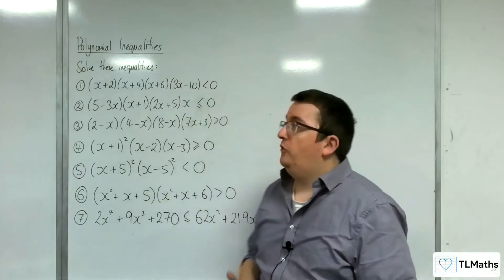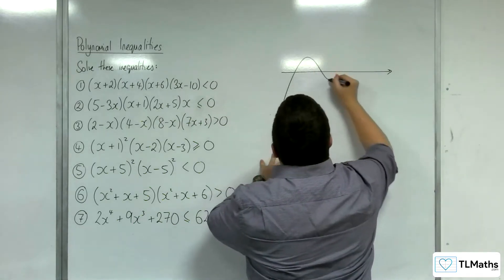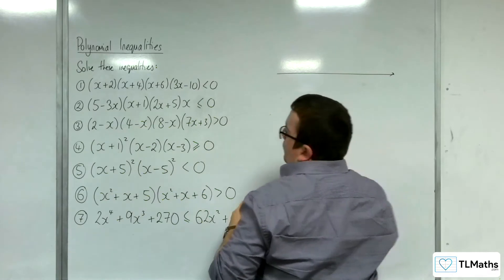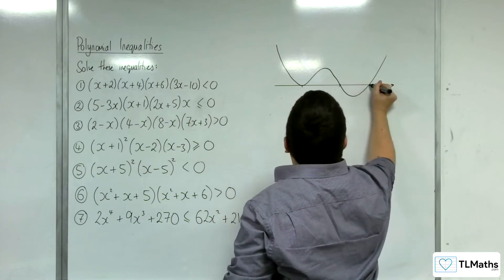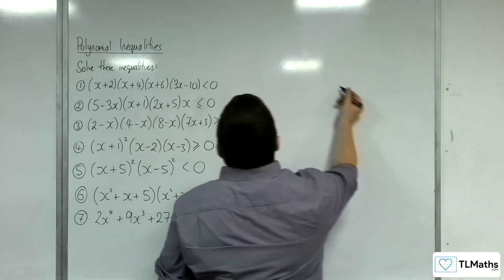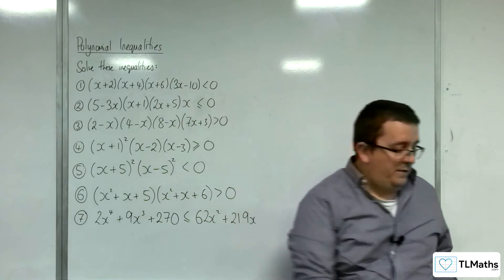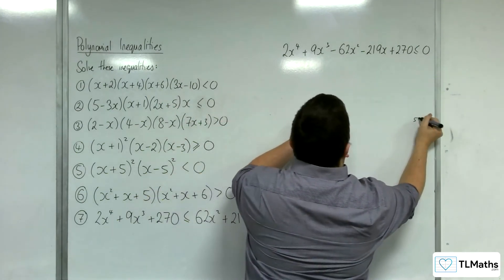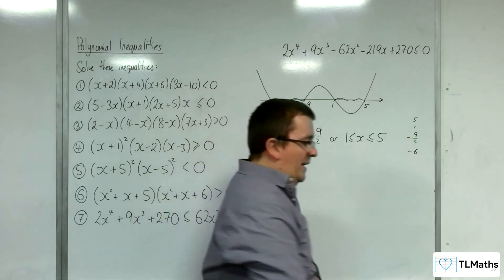AQA A-Level Further Maths D8-04 Polynomial Inequalities: Quartic Inequalities Examples